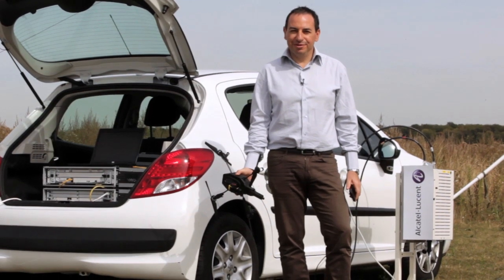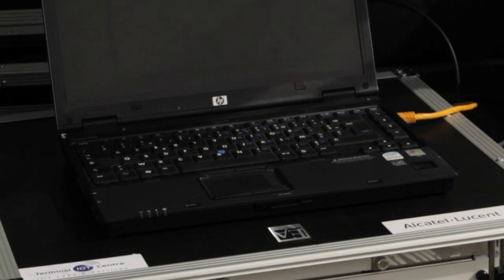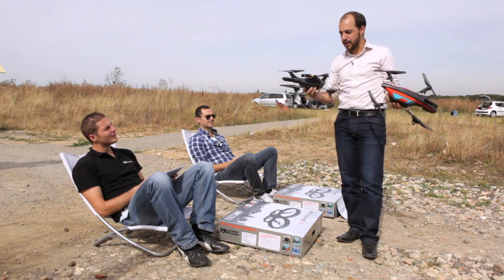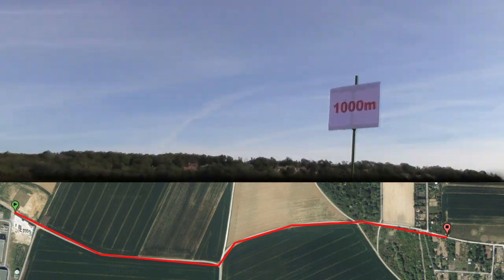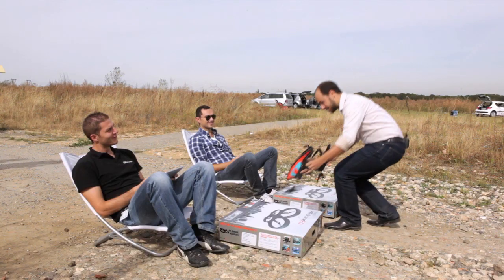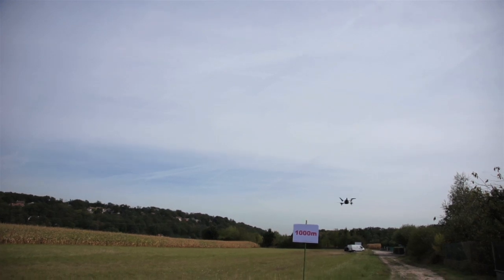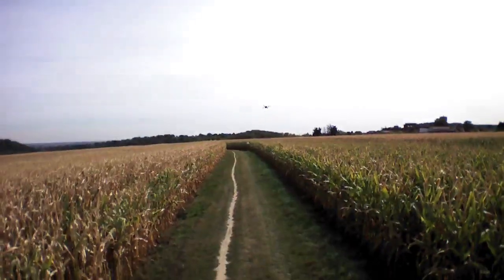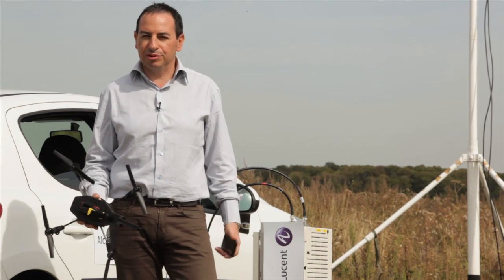Alcatel-Lucent Bell Labs & Parrot: AR.Drone with 4G Dongle over 1000 m / 3280 ft record!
Alcatel-Lucent Bell Labs Acceleration Program + Parrot R&D

Team:
André MECHALY
Marketing VP Europe, Alcatel-Lucent
Alcatel-Lucent Bell Labs & Terminal IOT Center teams
Yoni BENATAR
AR.Drone Project Manager, Parrot
4G Antenna
AR.Drone 2.0  with 4G USB Dongle
vs
AR.Drone 2.0 over Wi-Fi : Wi-Fi connection lost!

Record: 1000 m / 3280 ft

SOUNDTRACK COPYRIGHT:
"Chris Blackwell-Speed Demon", sound recording administered by:
Audio Network